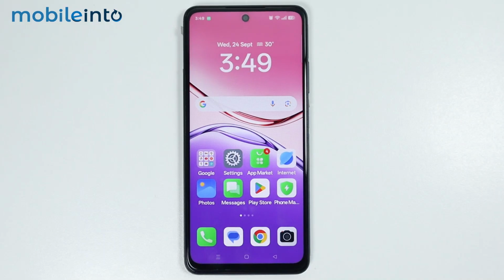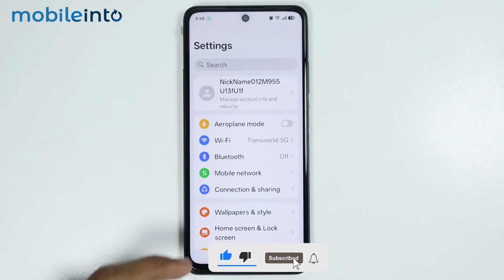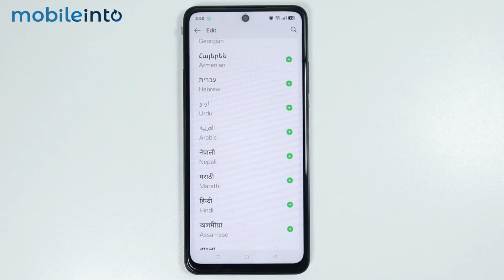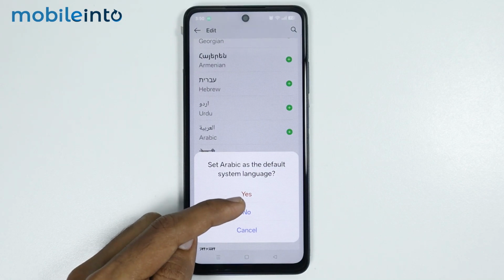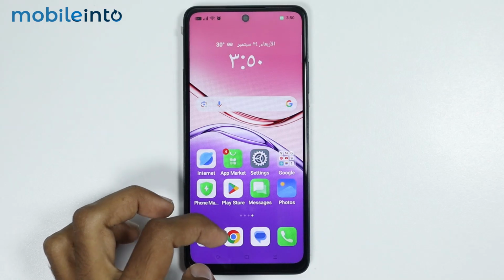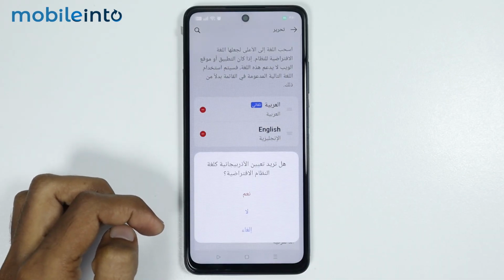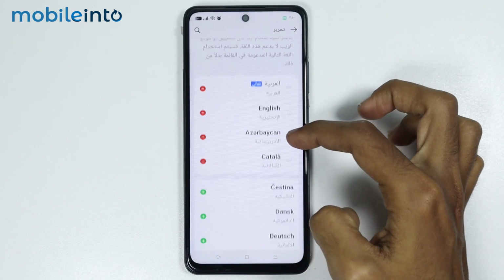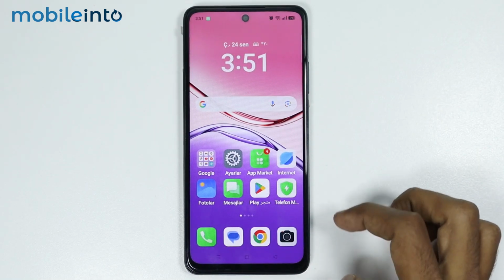[ColorOS 15] How to Change Language in ANY Oppo Mobile - Language Setting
In this video, we will learn how you can change the language on oppo. If you want to switch system language or add a new language on your oppo, follow these simple steps.